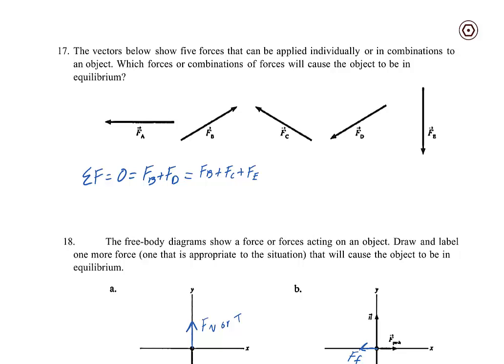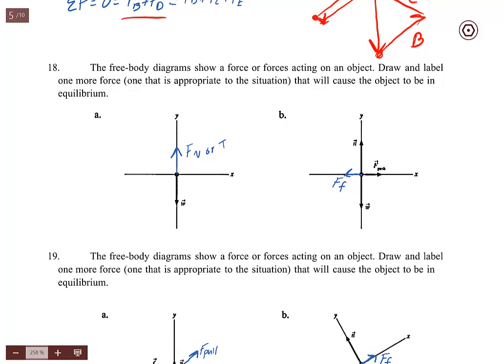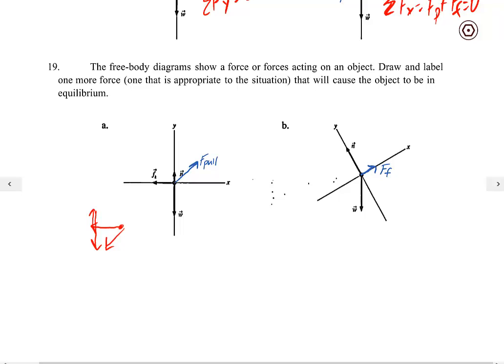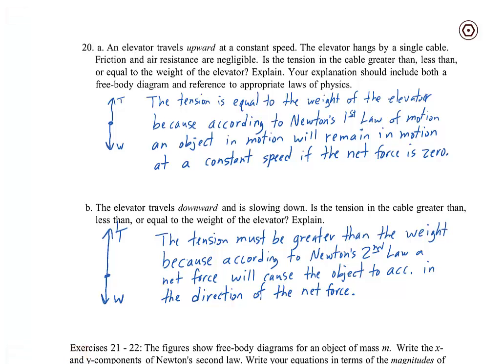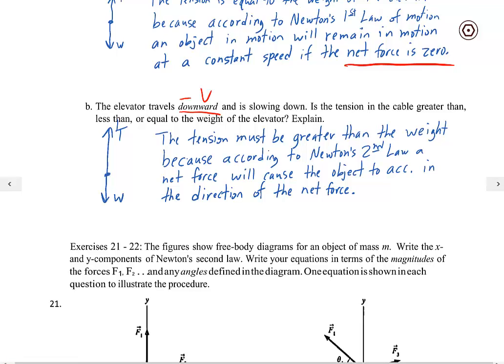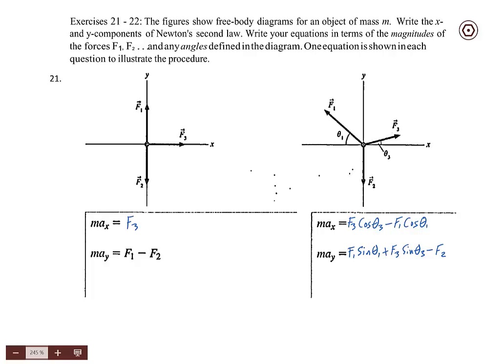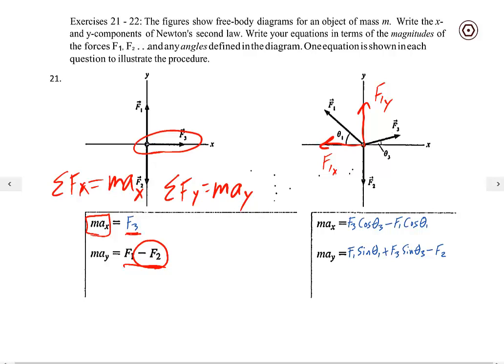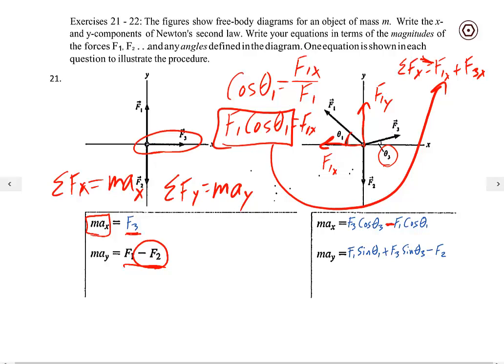Unit 3 Conceptual Questions Page 5 6